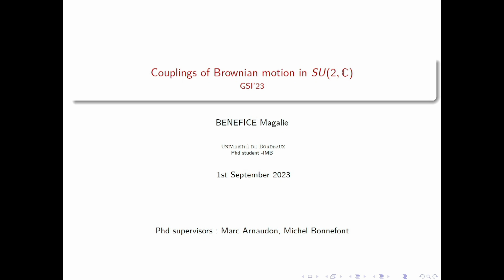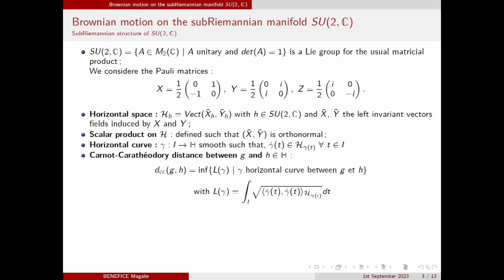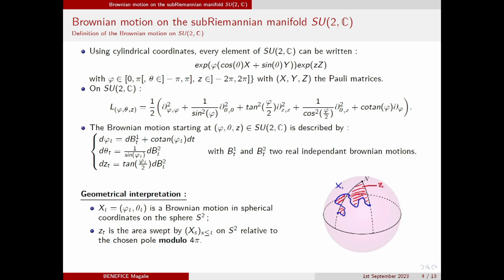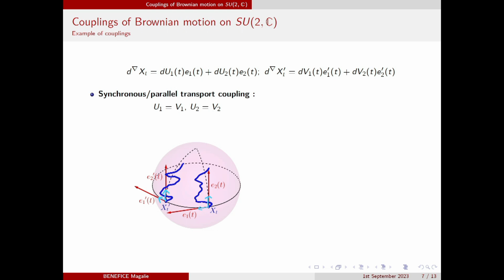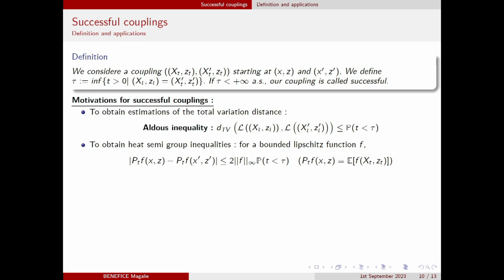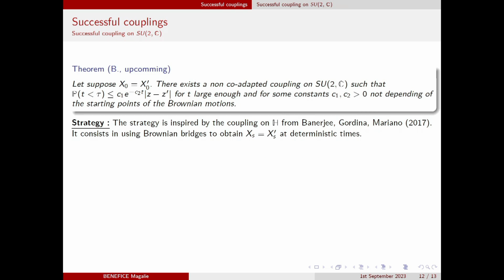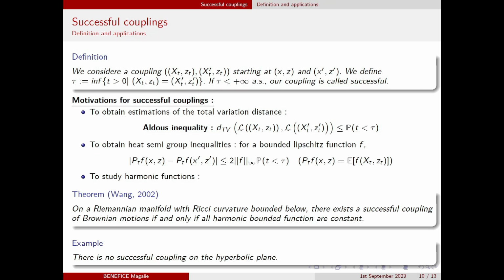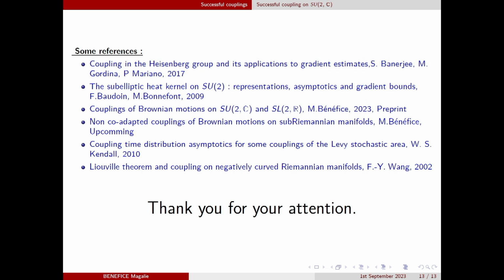Couplings of Brownian motions on SU2, C